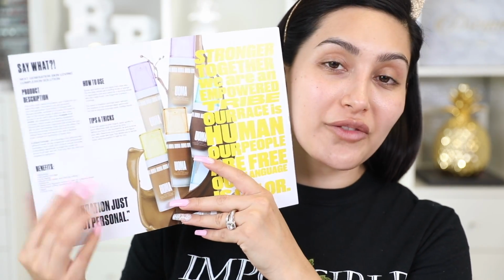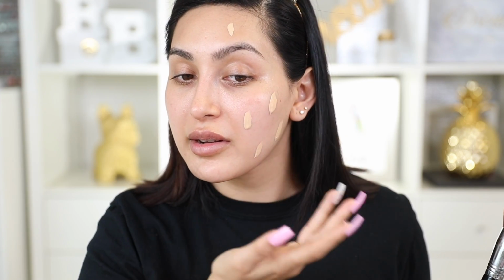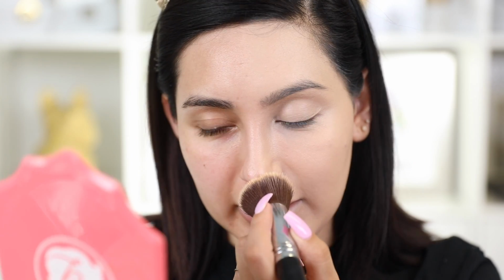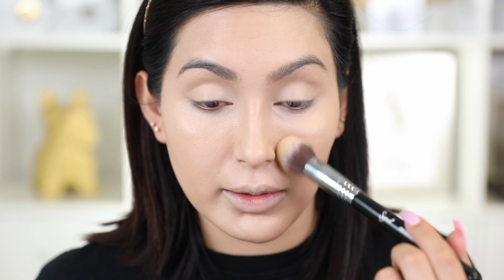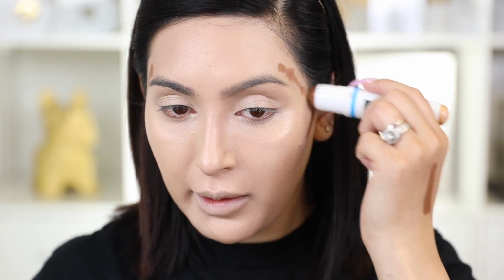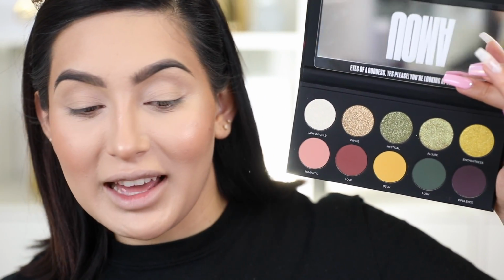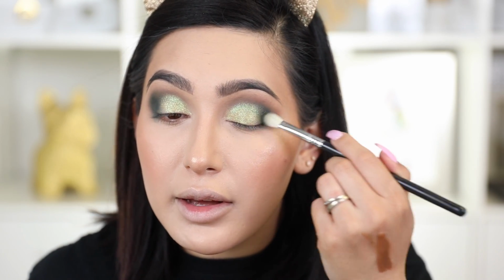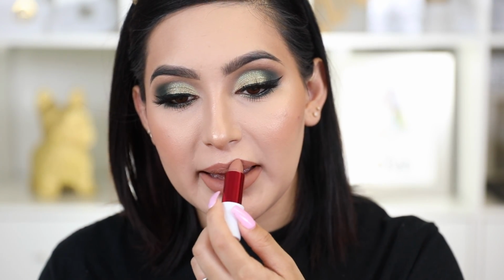NEW MAKEUP BRAND! UOMA BEAUTY | FIRST IMPRESSION!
♡ F I T N E S S I N S T A G R A M

*Get cash back when you shop online through Ebates! You automatically receive $10 when you sign up :)

♡MAILING ADDRESS FOR PR/FAN MAIL
1072 CASITAS PASS RD #251

FTC: partnership with UOMA Beauty

If you are not comfortable using them you can just google the product names on your own. I do thank you from the bottom of my heart if you use them since it helps improve my channel :D Love you Beauties!)